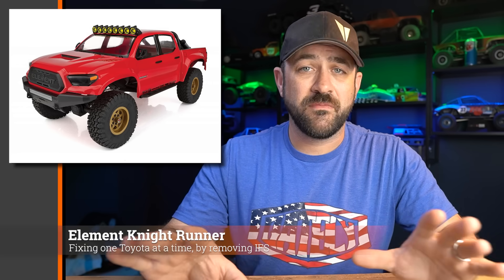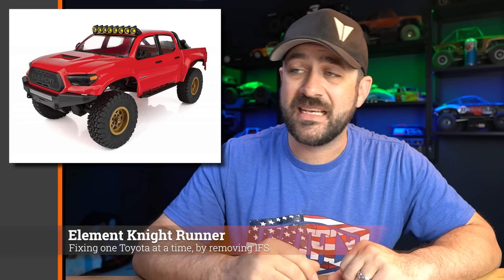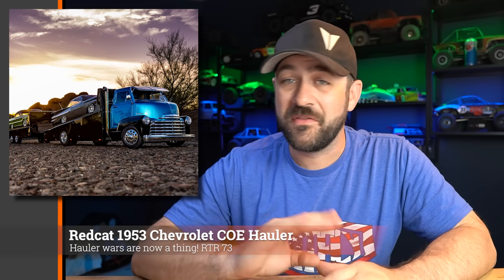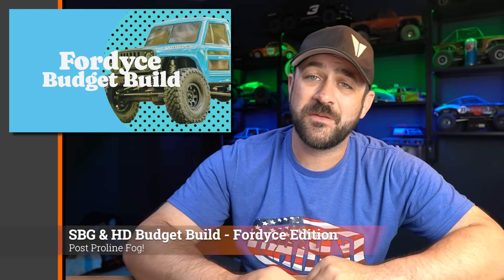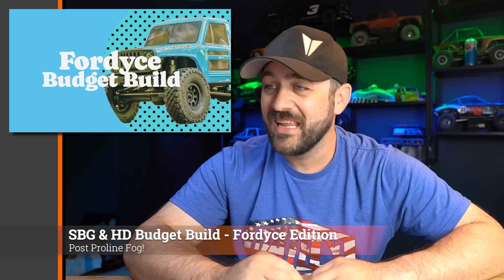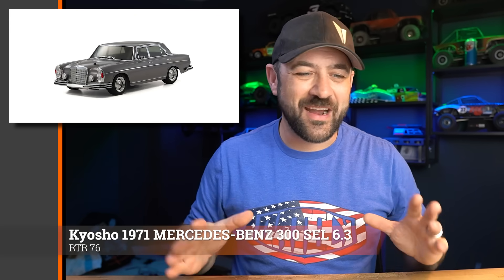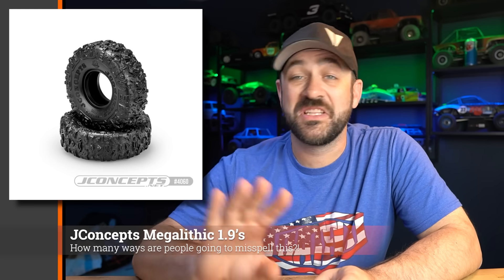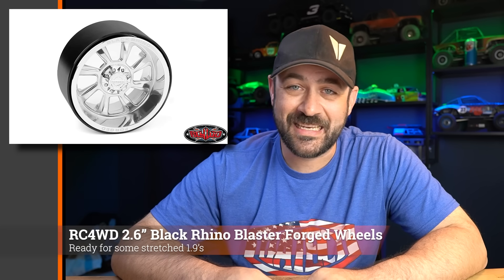RECORD 6 NEW RTR's! - Scale News Update - Episode 278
This week's episode of the Scale News Update we discuss the new releases from Vanquish, Element, RC4WD and more!

Instagram.com/HarleyDesignsInc
Facebook.com/HarleyDesignsInc